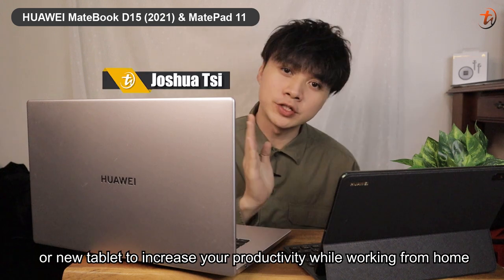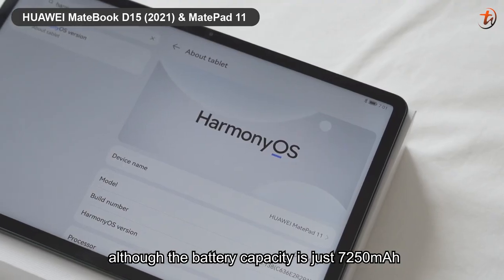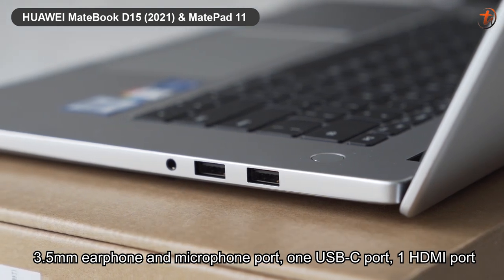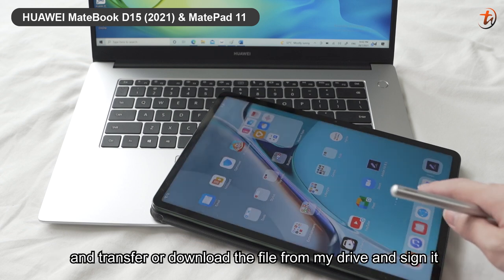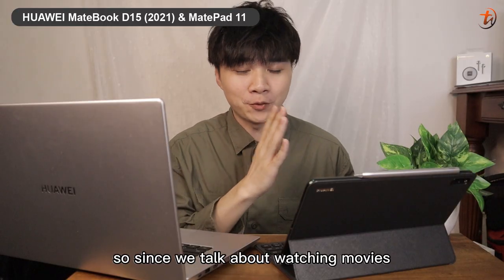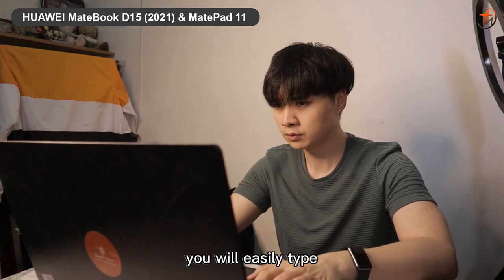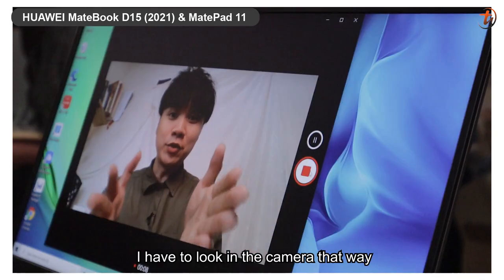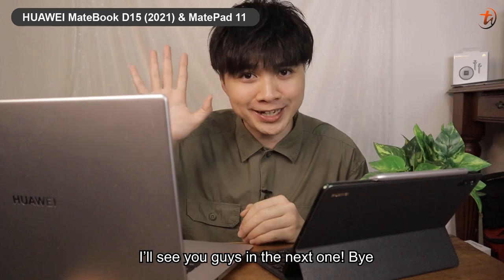Don’t have a proper working device at home? The HUAWEI MatePad 11 and HUAWEI Matebook D15(2021)!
The HUAWEI MateBook D15(2021) & MatePad 11 will be your best working and entertainment buddies! With the seamless connectivity from the collaboration mode, you can instantly drag and drop, copy or transfer all your files from your laptop to the tablet and vice versa!
So what are you waiting for? Go to HUAWEI Official Website to get them back home!
OR
Pre-order exclusively online for:
👉 HUAWEI MateBook D14: